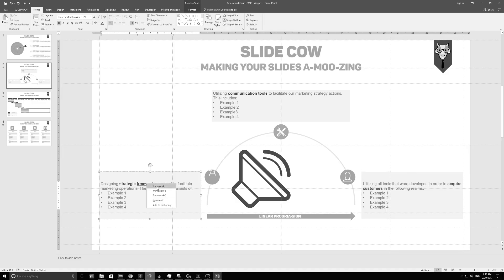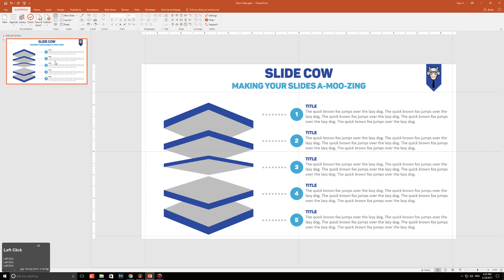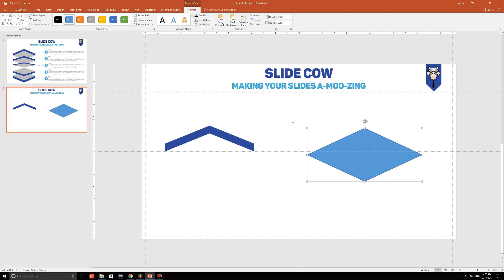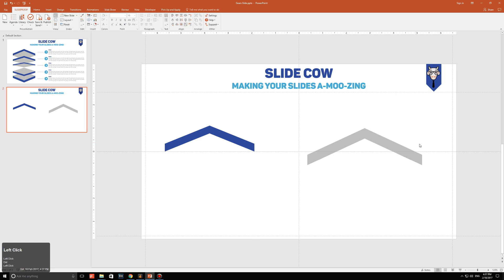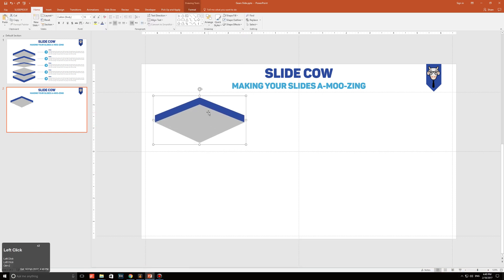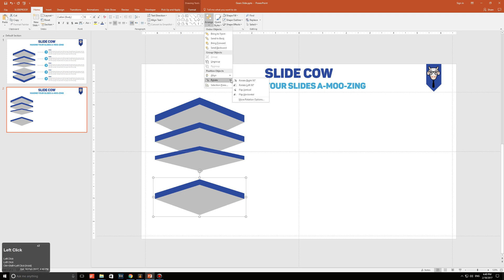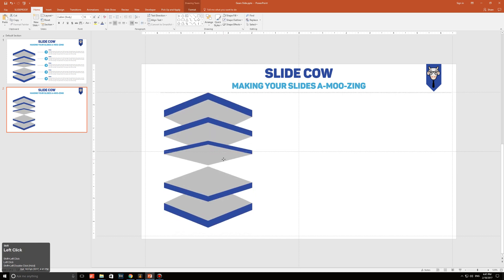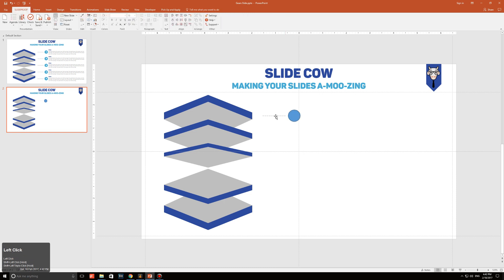How to Make a Split-Up Cube Infographic on Powerpoint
This is the perfect example of how we can use 2D shapes to create a 3D effect on Powerpoint.

Let's create the perfect example of how we can use 2D shapes to create a 3D effect on PowerPoint by making a split-up cube infographic!

**What the heck is a split-up cube infographic?**

I'm glad you asked that question.

I made up the term. But that's kind of what art is, isn't it?

Anyway, the goal here is pretty simple. The whole cube makes up something, and each segment of this cube represents a part of that something. For example, if you're writing up an "our methodology" slide on PowerPoint, the whole cube could represent your methodology, whereas each segment makes up a part of that methodology.

Then, you have the text on the right hand side that provides the summary (or analysis, your choice) for that specific segment.

**Is an Our Methodology PowerPoint slide the only thing you can use this for?**

Absolutely not. The beauty of this is we can take any concept that can be broken down into smaller segments and illustrate it beautifully. Some examples of application include: a 'Sources of Revenue' slide (where the cube makes up the total revenue, and each segment is a different source of revenue), an 'Our Strategy' slide (where the cube represents the strategy, and each segment represent a different component that makes up that strategy), and so on.

**What are we going to learn today?**

In this tutorial video, you will learn how to:

1. Create your own split-up cube infographic on PowerPoint
2. Use 2D shapes to create a 3D effect on PowerPoint
3. Create your own shape on PowerPoint
4. Use white space effectively on PowerPoint
5. Correlate visuals to data to text on PowerPoint
6. Emphasize on key data points on PowerPoint
7. Use colors and fonts to your advantage to make your data look super appealing

As always, we would love your feedback. And don't forget to show us your awesome creations!